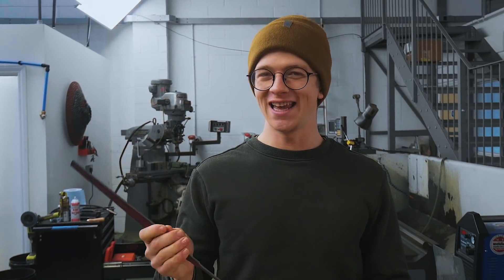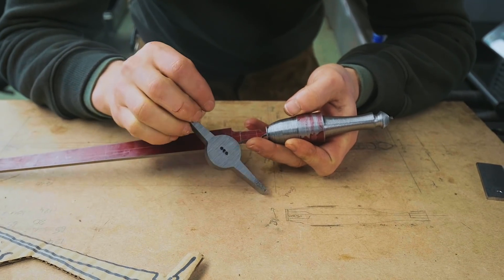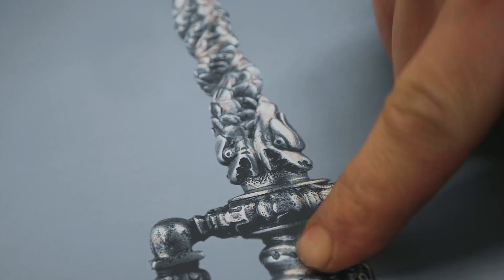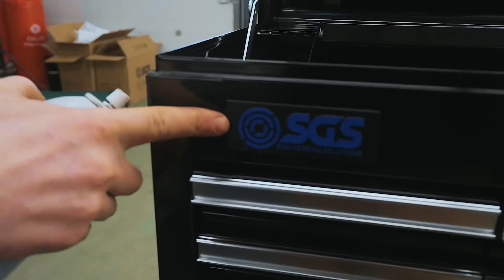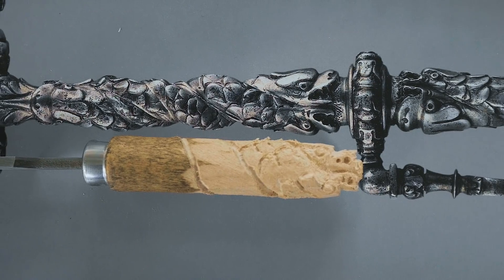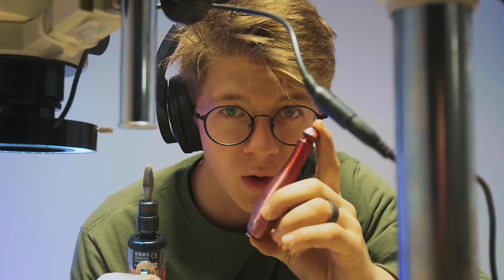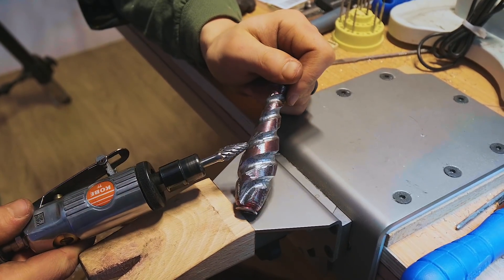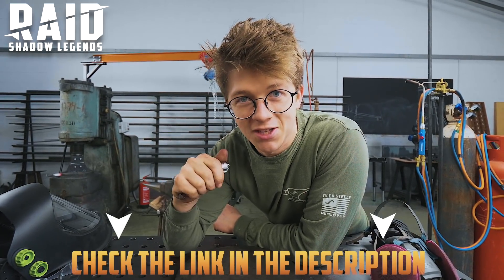MAKING THE SEA-MONSTER STILETTO!!! Part 2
Install Raid for Free ✅ IOS ✅ ANDROID ✅ PC and get a special starter pack 💥 Available only for the next 30 days!

for the toolboxes

Use SendCutSend for your laser cutting needs. Order precision cut parts right from your computer with no minimums

Instagrams:
Alec: @alecsteele
Will: @will_stelter

SD CARD